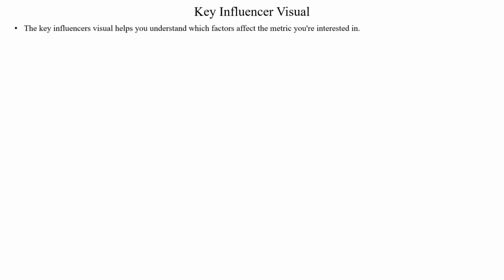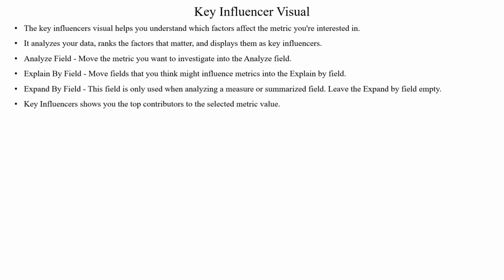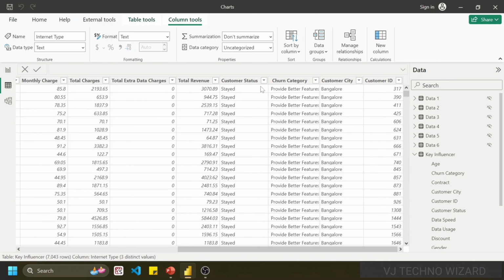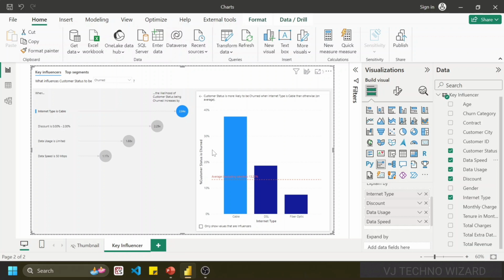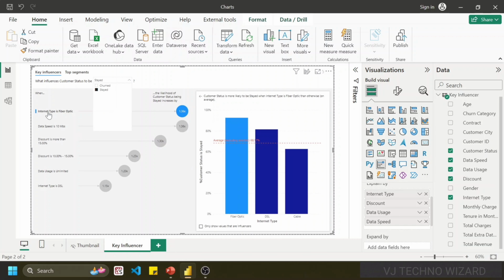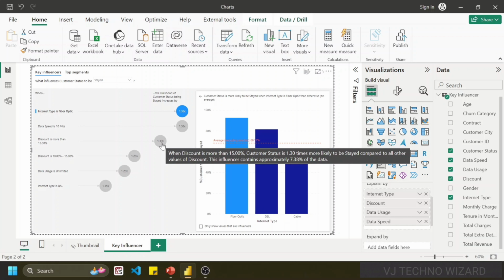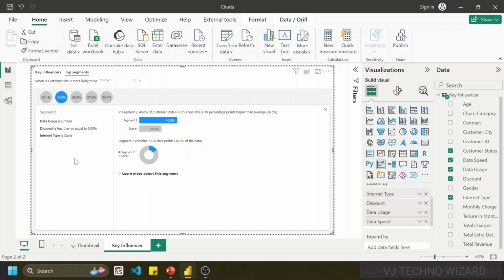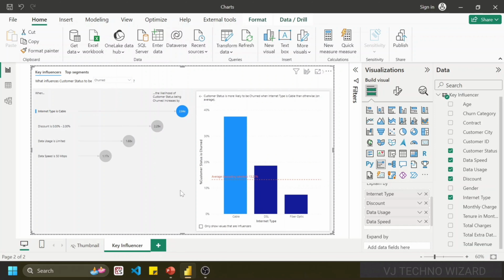AI Visuals In Power BI | Power BI Key Influencers Visual | Power BI Tutorial For Beginners | English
In this video, I explained about one of the AI visual in Power BI.
How to create AI visual in Power BI
How to use Key Influencer visual in Power BI
Using Key Influencer we can analysis chrun prediction, employee attrition rates etc.,

Timestamp
00:00 AI Visuals In Power BI
04:14 How To Use Key Influencer Visual In Power BI
07:16 Customers Churn Prediction Using Key Influencer Visual In Power BI
09:50 Dynamic Segmentation Using Key Influencer Visual In Power BI